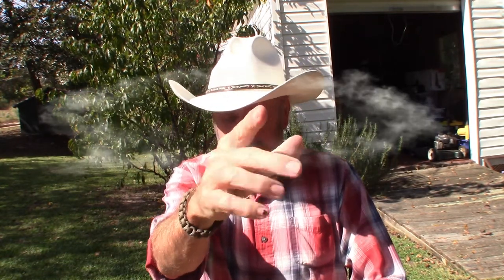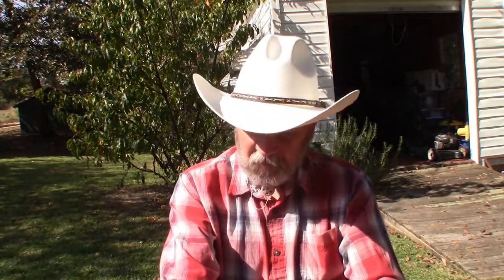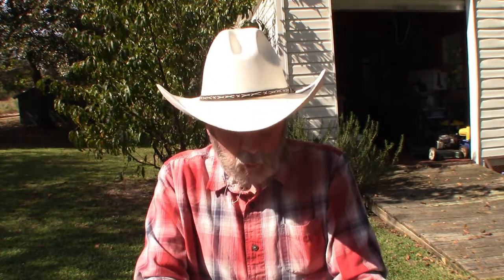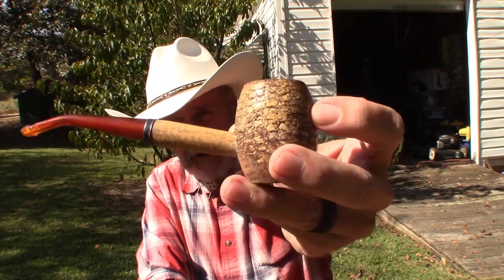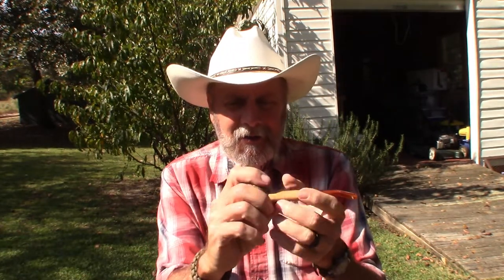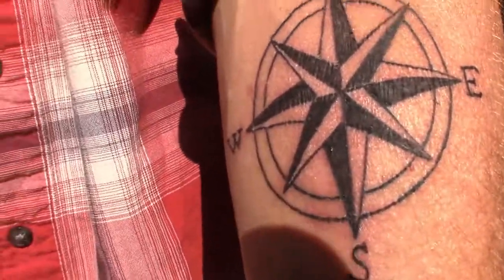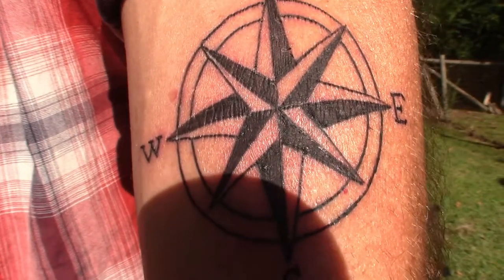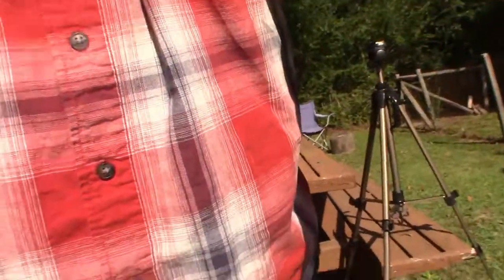A gun, a knife, a pipe and new ink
Selecting items for upcoming mountain trip and showing off new ink.